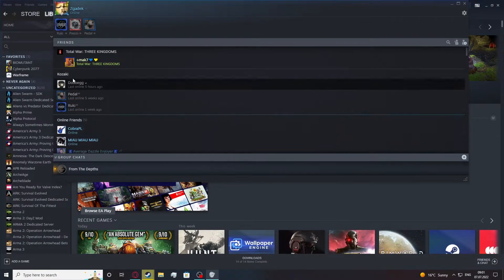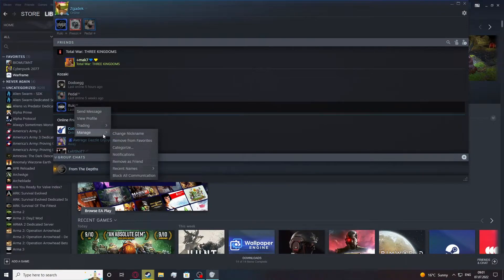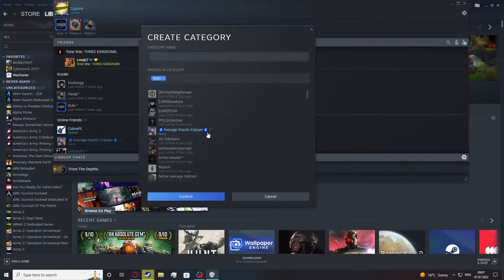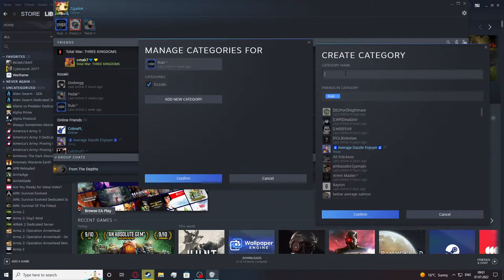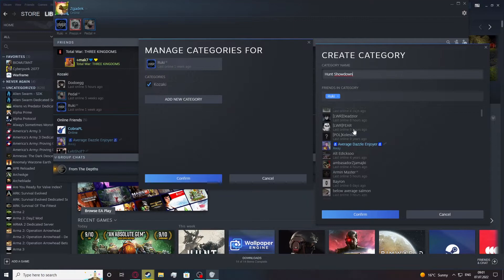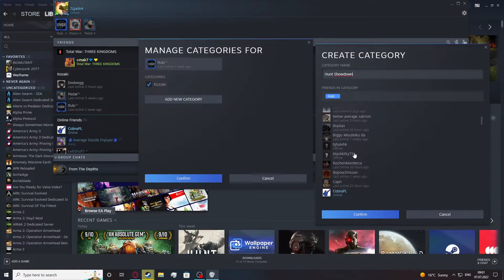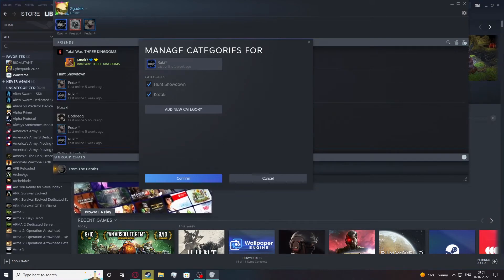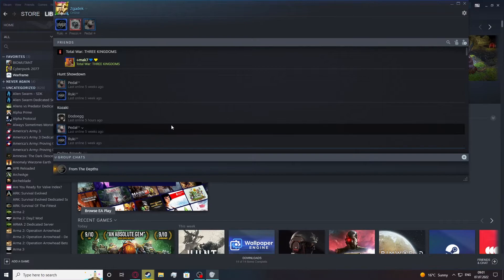Steam 2022 - How To Add Categories In Friends List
If you want to add new categories for Friends List on Steam in 2022, with this video you can learn how to do it. By following our Instructions video you'll see how to easly create Friends List categories on Steam in 2022. You can find more useful guides on our YouTube channel HardReset.Info! if you have any problem with any kind of device like Smartphone, Smartwatch, Headphones, Routers, Smart TV, etc... solution should be there!

How to categorize friends on Steam ?
Can i categories friends on Steam in 2022 ?
Steam 2022 How to create friends categories ?
How to manage friends categories on 2022 Steam ?
Friends Categories Steam Client ?
Is there friends categories on Steam ?
Can i make categories for friends on Steam ?